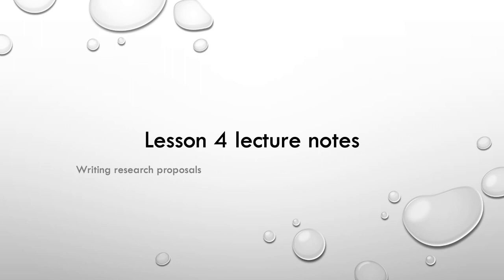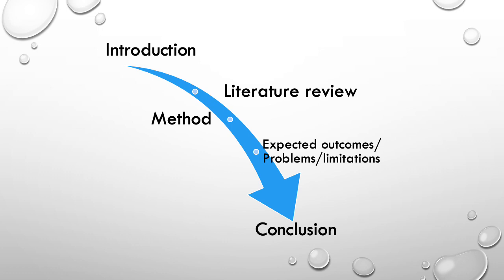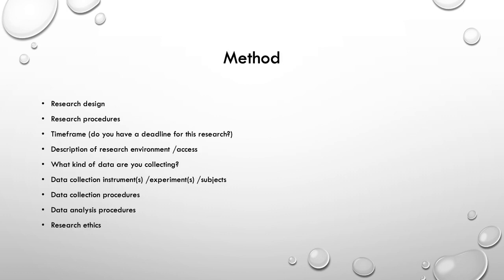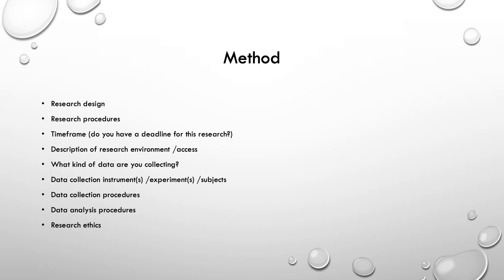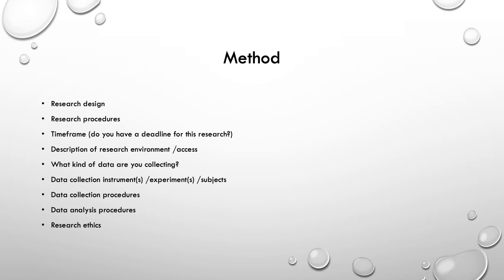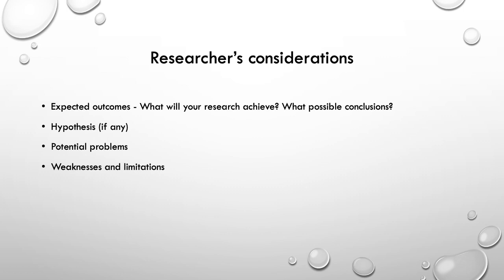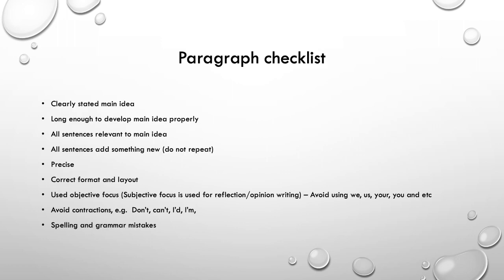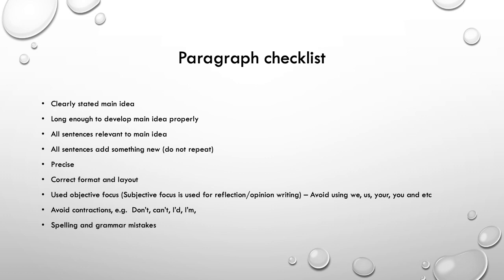Lesson 4 lecture notes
Writing research proposals